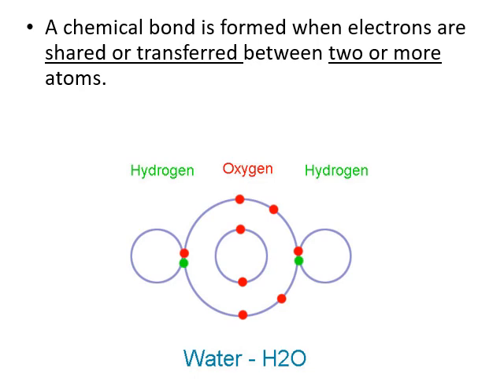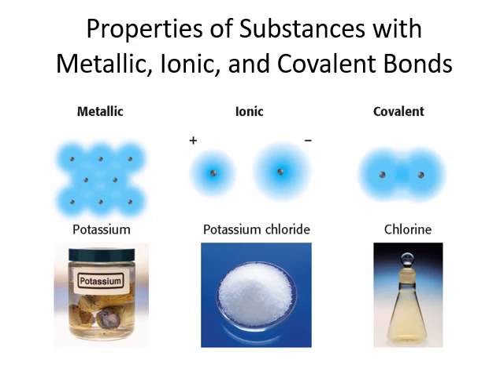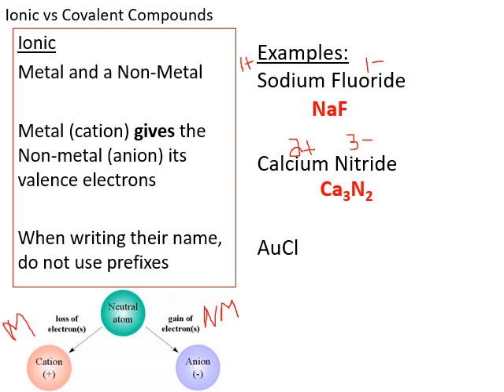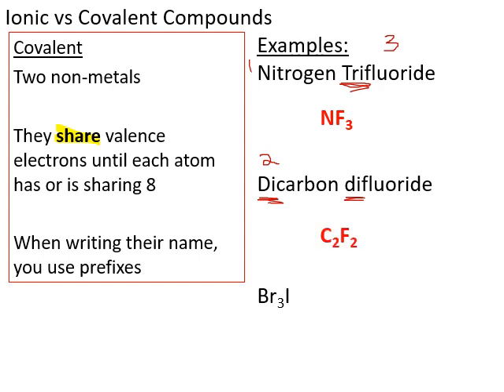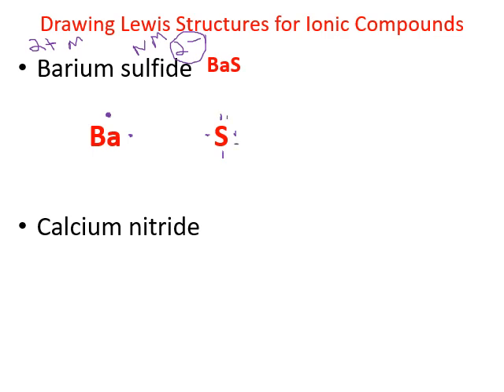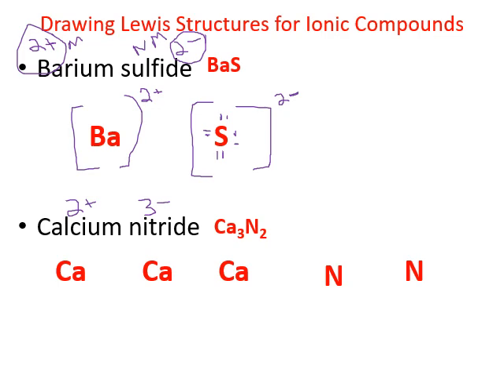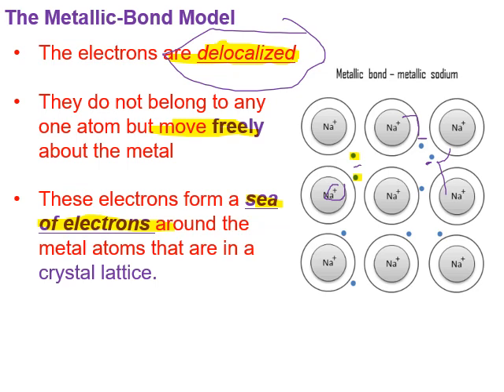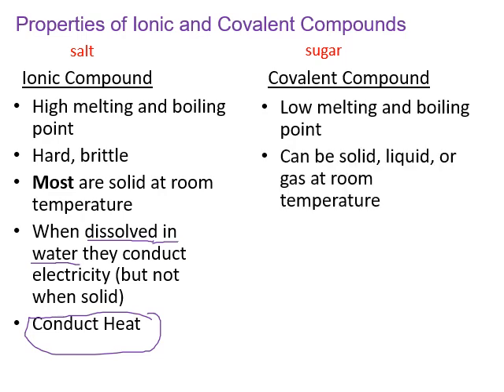KHS PreAP Chem Online Learning Week 1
Review video for Katy High School Pre-AP Chemistry week of March 23 - March 27. This video reviews the difference between ionic, covalent, and metallic bonding.